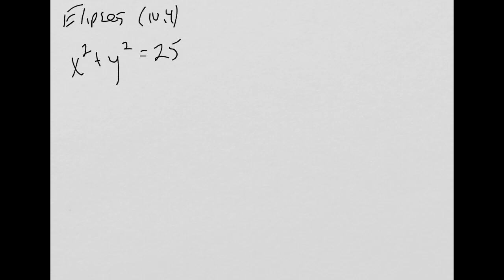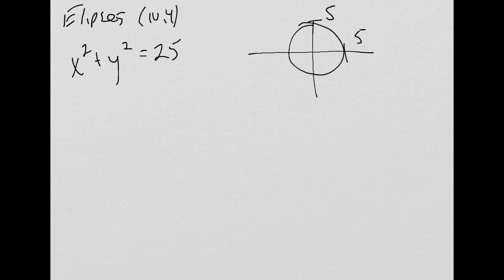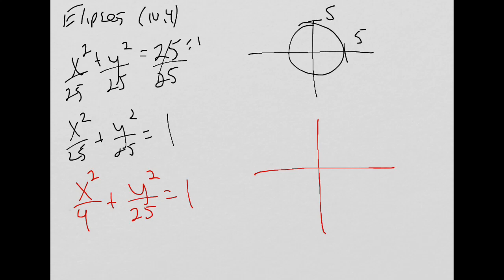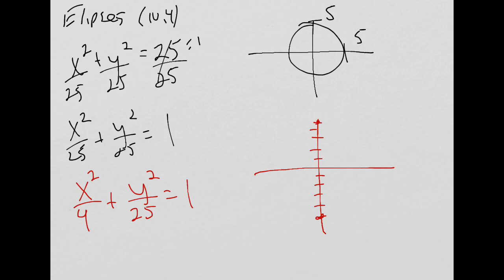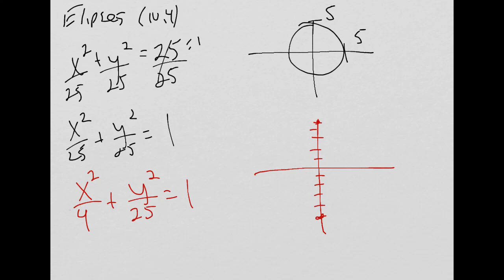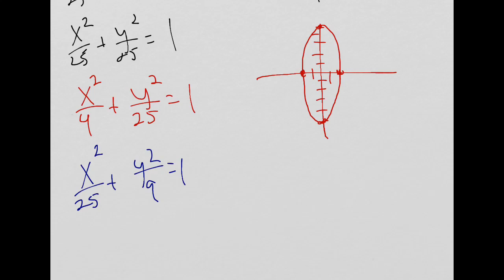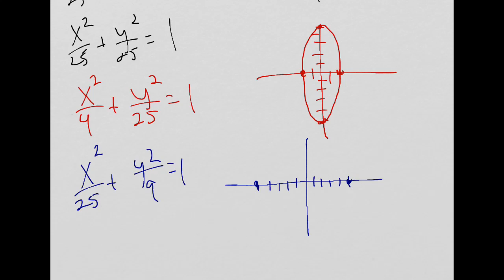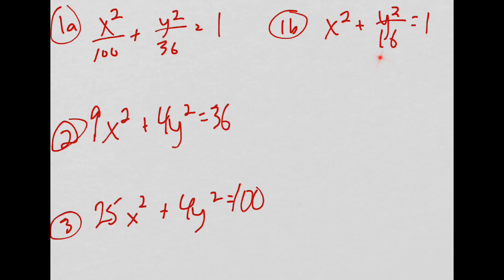Ellipses Video 1